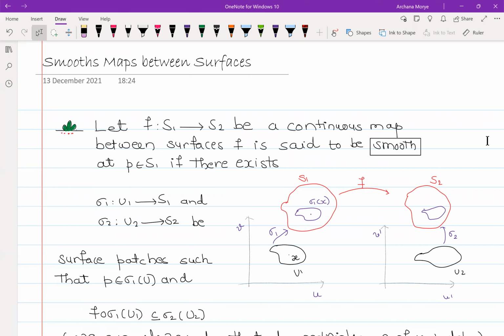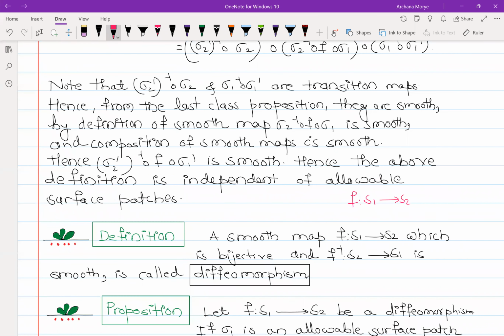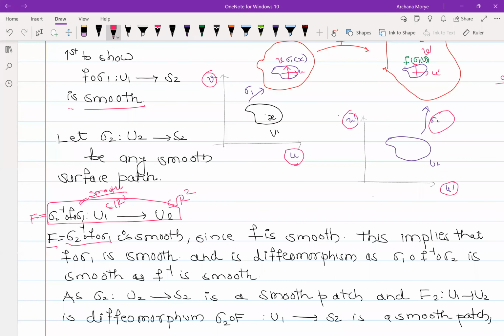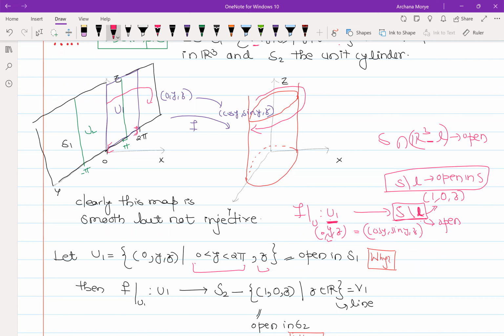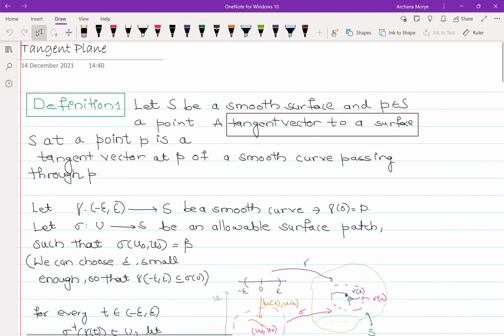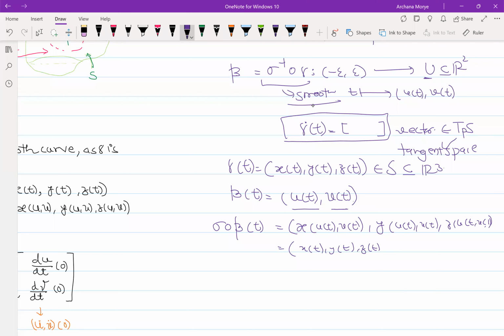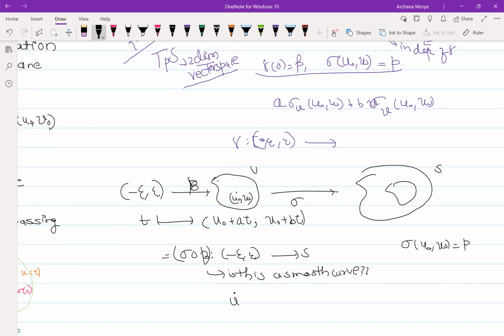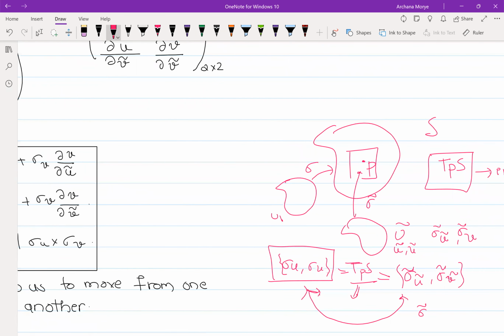Topology Lecture 9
Prof. Archana Morye (University of Hyderabad) ninth AFS-II Topology lecture at Shiv Nadar University.